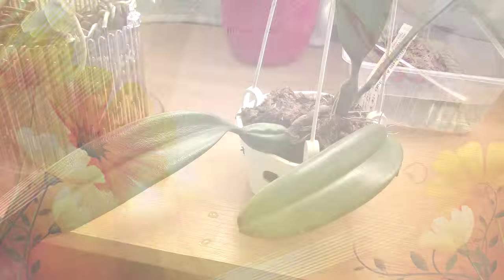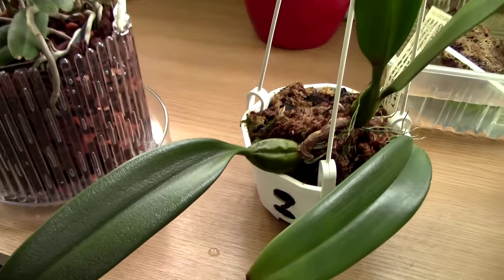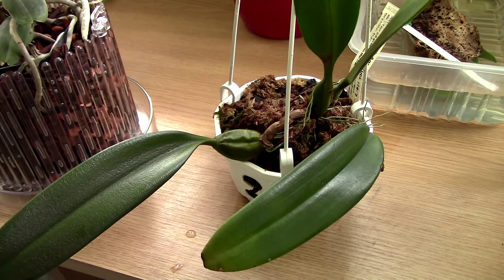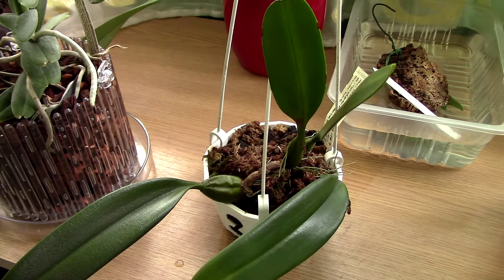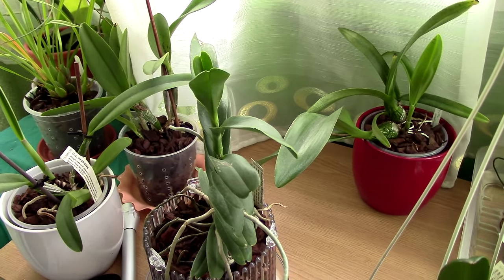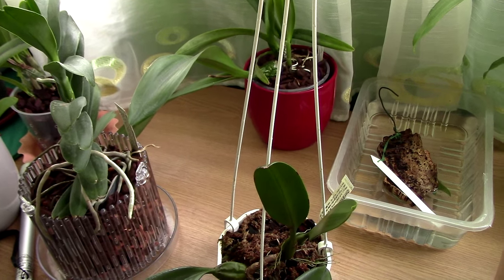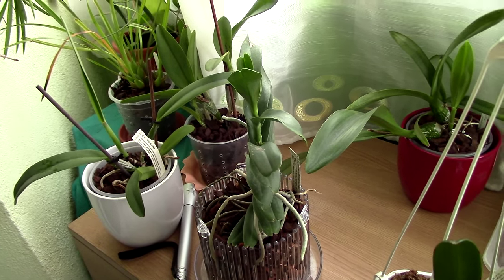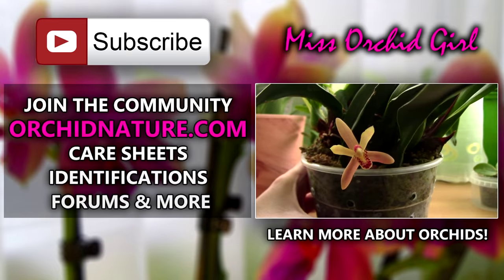Battle with spider mites continues + thoughts on Listerine with orchids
Well just when I thought I got rid of spider mites, a damn Phalaenopsis goes and infects my Bulbophyllum. It's my fault, I should have treated all my orchids, not just the ones I thought were affected.

In any case, what I do now is use a lot of dishsoap in 2 l of water, maybe 3 table spoons or more. This really seems to work if you are consistent. I am proud to say my nobiles are rid of mites for 4-5 months already with soap and showers only, really no mites at all. However, my laziness lead to reinfections, so learn from my mistakes. So from now, even in winter time, weekly showers to ALL of my orchids, soap included.

I also mix some alcohol in this mixture, just to give it more strength. Speaking of alcohol, you guys suggested I use Listerine with pests and stuff. I found the video that suggests Listerine is good, see it

Looking over the composition of Listerine it's obvious why it works, it's mainly alcohol and water, plus some minute quantities of some other things like menthol and eucalyptol. The alcohol alone is enough to kill pests, as per Brad's suggestion it does wonders on aphids really. Anything dies in alcohol so, bottom line is it's just an expensive alcohol if you want to use it in this respect, I'd rather not spend the money for that, alcohol is loads cheaper. Here's the composition of Listerine

So there we go, I hope I manage to get rid of the mites before I move out, I am forced to take drastic action no matter what. I know it's possible to get rid of them, some orchids are perfectly cured now with no additional treatment, the only thing that can harm is my neglect, but no more! :)